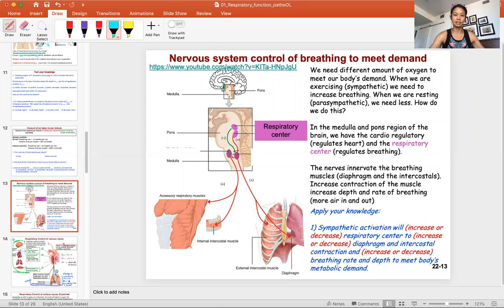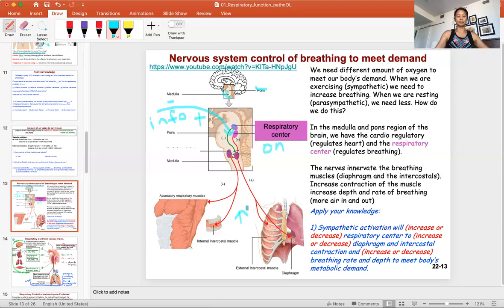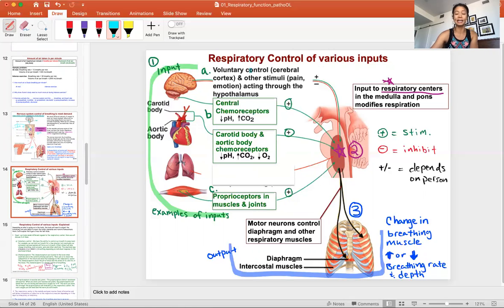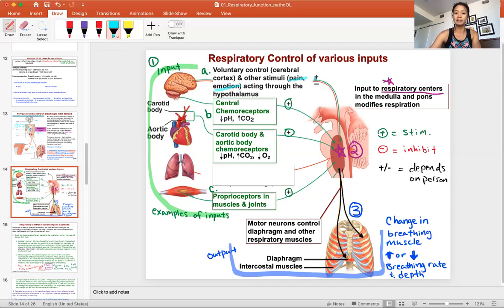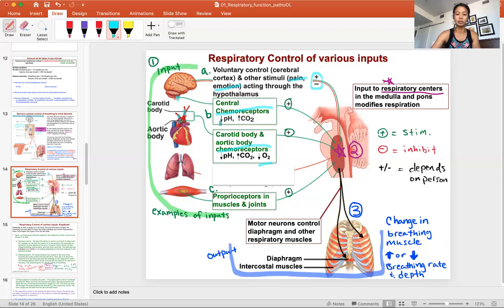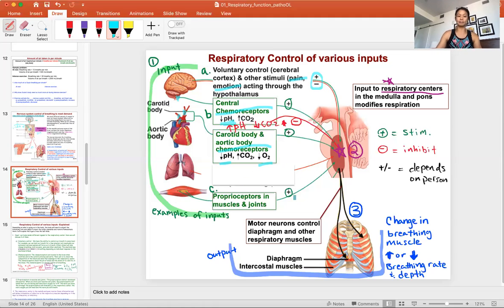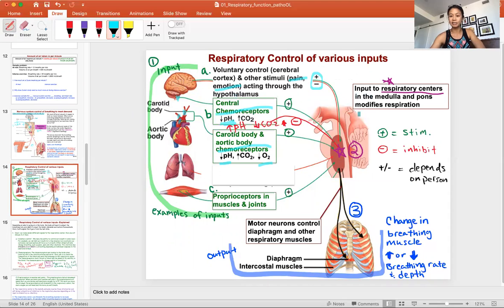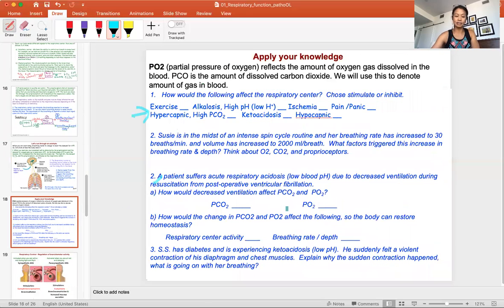Respiratory center control of breathing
This video explains how the respiratory center controls breathing.